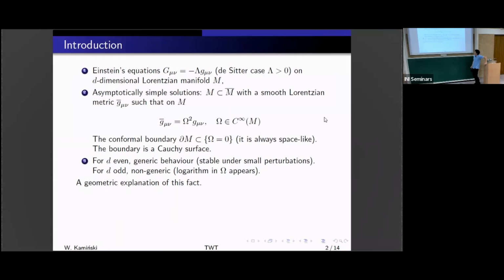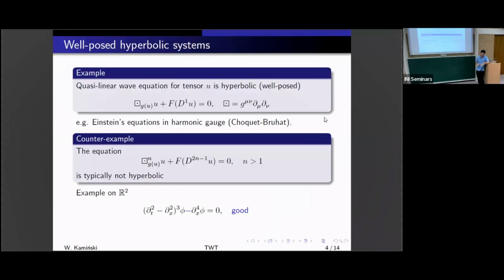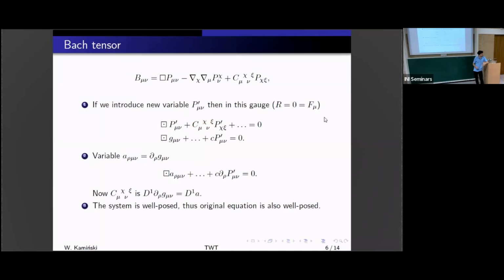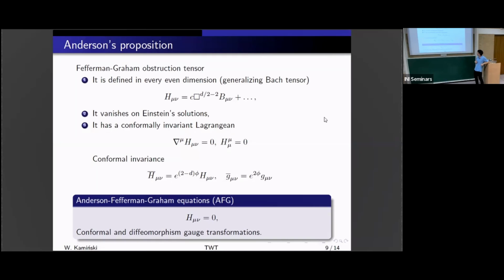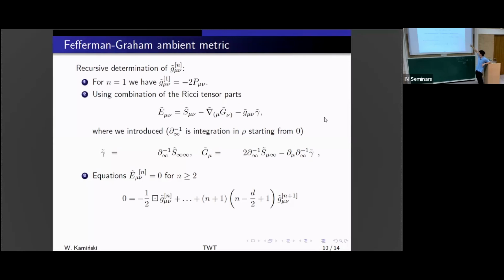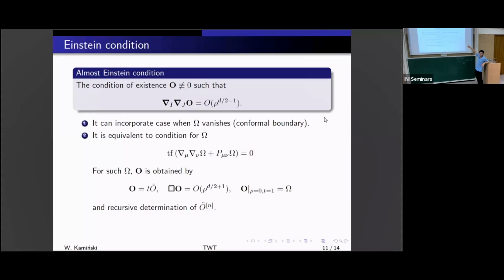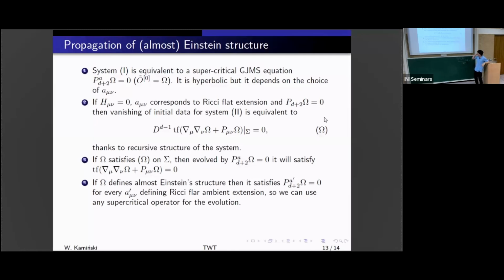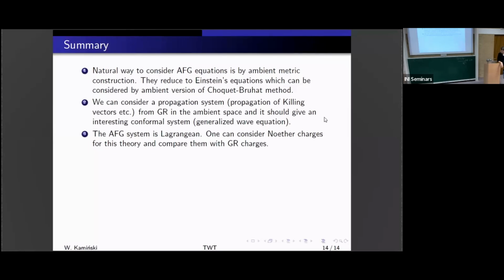Dr. Wojciech Kaminski | Conformal Einstein's equations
Title: Conformal Einstein's equations